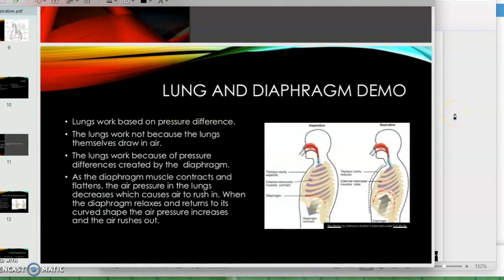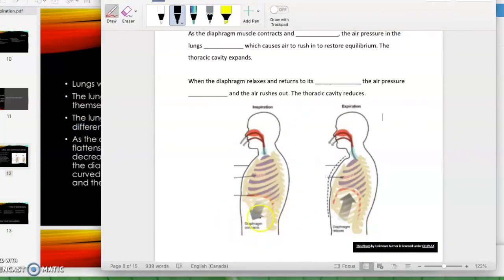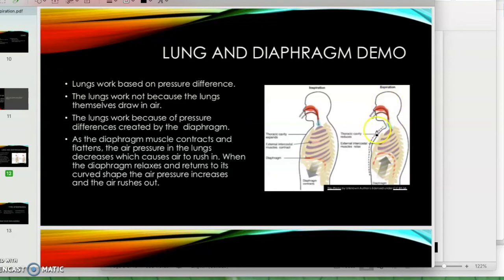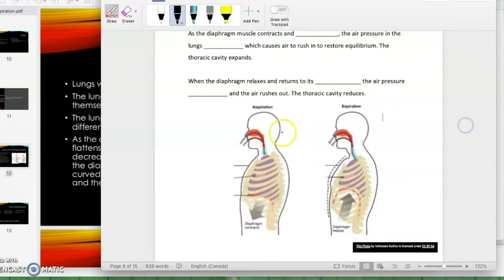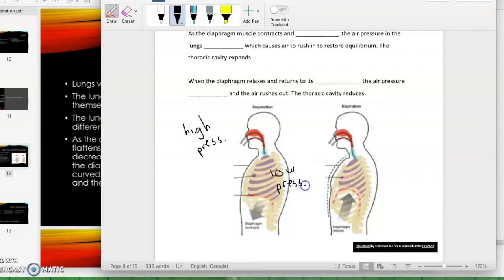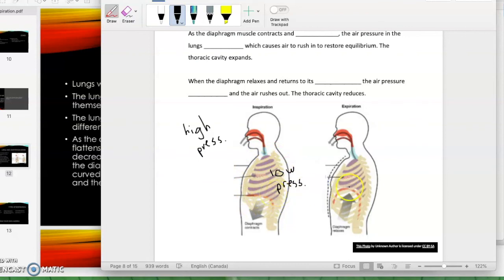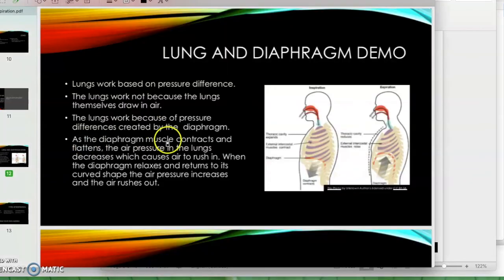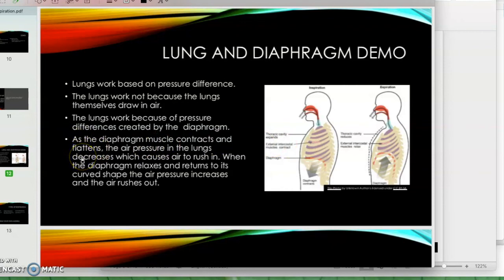Diaphragm and Demo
How the diaphragm works and how to create your own model of the diaphragm inflating the lungs.